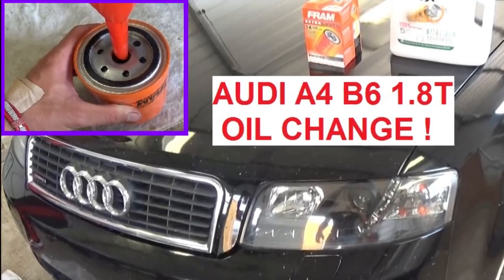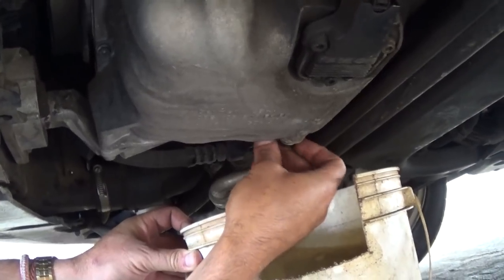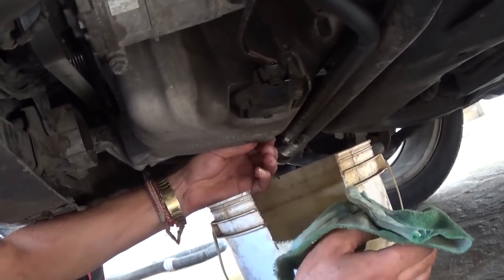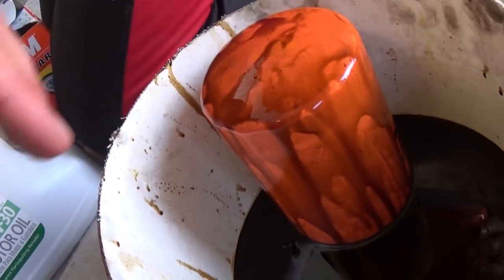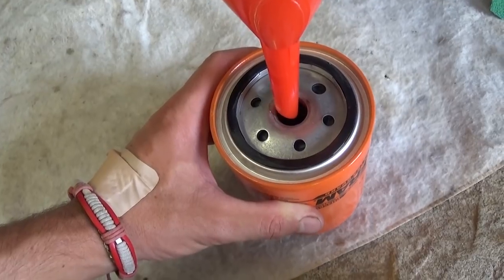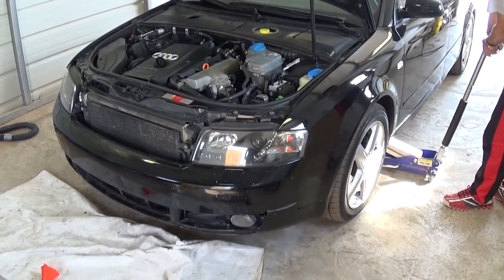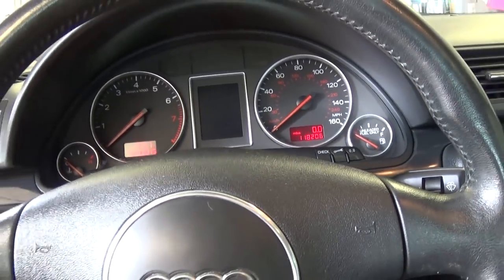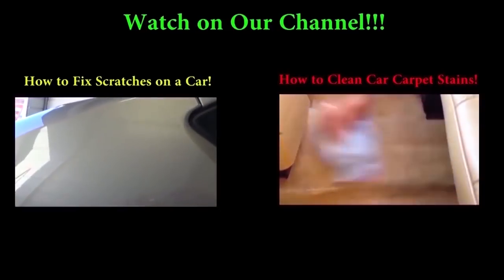AUDI A4 B6 OIL CHANGE . How to Change the oil on AUDI A4 1.8T 2003 2004 2005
Products used in the video:
► Oil Filter

We took this video to show you how to do an oil change on a Audi A4 B6 Generation. This will cover years from 2002 to 2005 V6 with the 1.8 turbo engine.
It is not very complicated procedure to do it yourself.
Makes sure that you fill the oil filter with oil that way you will prevent dry start.
It should take you less than 30 minutes to do it yourself.
Always check the oil plug the, the oil filter, and the oil cap that are all tight when finished.

This procedure should work on the following:
2002 AUDI A4 B6 1.8t Oil Change
2003 AUDI A4 B6 1.8t Oil Change
2004 AUDI A4 B6 1.8t Oil Change
2005 AUDI A4 B6 1.8t Oil Change

Other Language:
AUDI A4 cambio de aceite B6. Cómo cambiar el aceite en AUDI A4 1.8T 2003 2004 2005
AUDI A4 mudança de óleo B6. Como mudar o óleo em AUDI A4 1.8T 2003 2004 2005
AUDI A4 de changement d'huile de B6. Comment changer l'huile sur AUDI A4 1.8T 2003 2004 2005
AUDI A4 B6 Ölwechsel. Wie Sie das Öl auf AUDI A4 1.8T 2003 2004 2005 zu ändern
AUDI A4 cambio olio B6. Come cambiare l'olio su AUDI A4 1.8T 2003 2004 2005
AUDI A4 تغيير الزيت B6. كيفية تغيير الزيت على AUDI A4 1.8T 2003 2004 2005
ऑडी ए 4 बी -6 तेल परिवर्तन। 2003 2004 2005 ऑडी ए 4 1.8T पर तेल बदलने के लिए कैसे
奥迪A4 B6换油。如何改变2003年2004年2005年奥迪A41.8T油
アウディA4 B6オイル交換。 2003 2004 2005アウディA41.8Tに油を変更する方法
AUDI A4 B6 olieskift. Sådan at skifte olie på AUDI A4 1.8T 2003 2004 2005
AUDI A4 B6 oljeskift. Hvordan skifte olje på AUDI A4 1.8T 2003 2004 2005